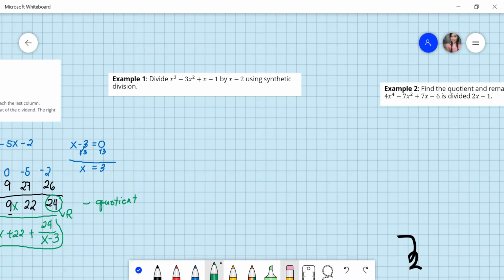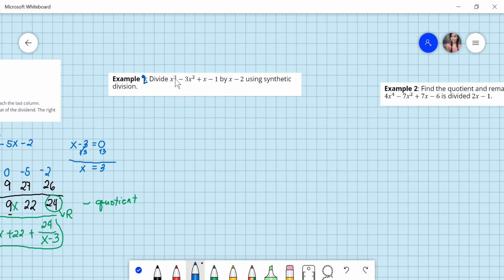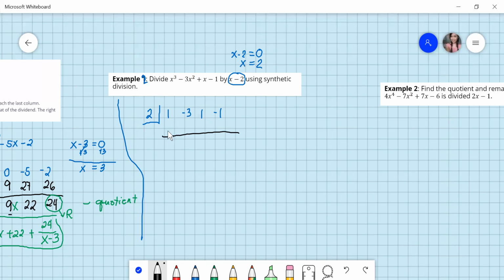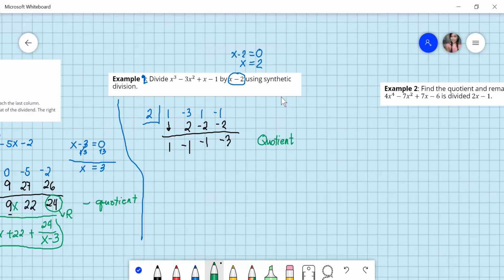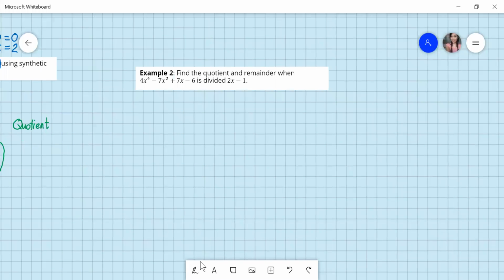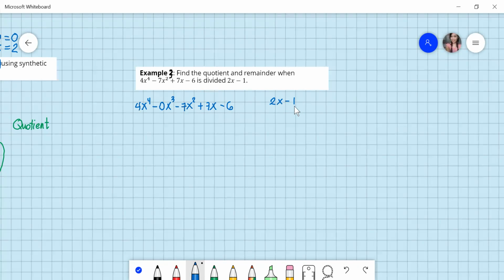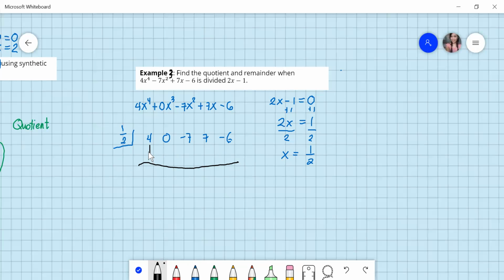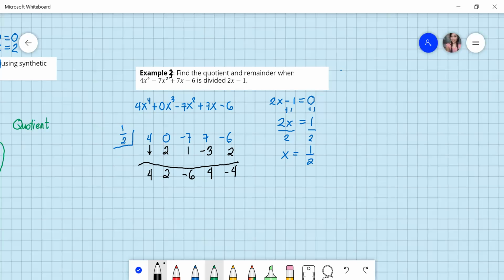Division of Polynomials Using Synthetic Method Example 2 and 3